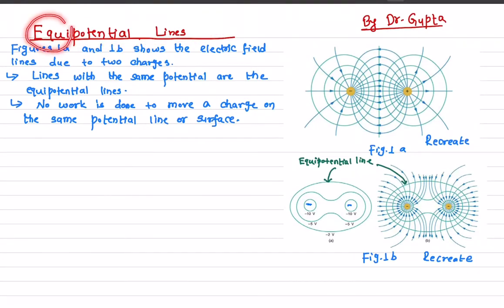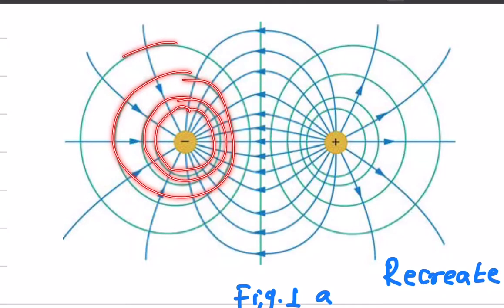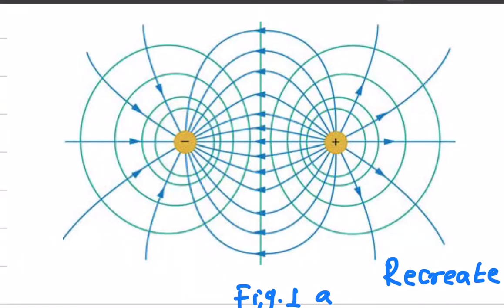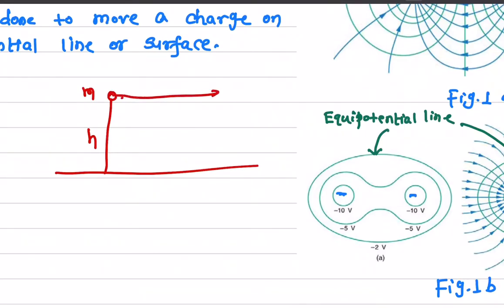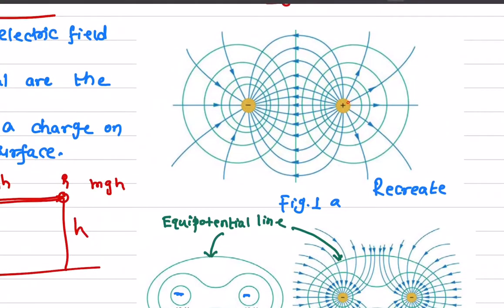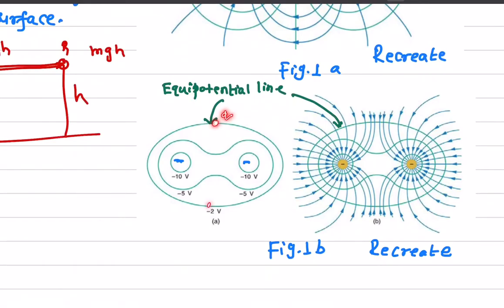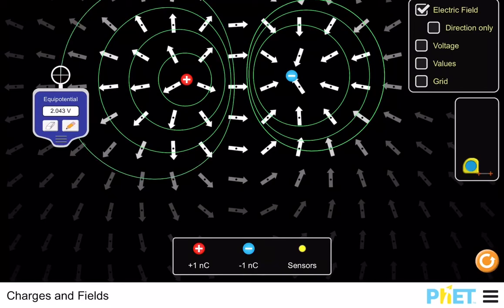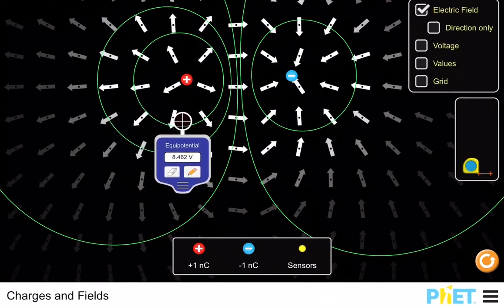Equipotential Lines # Lecture 6